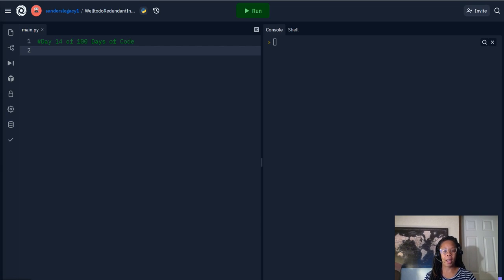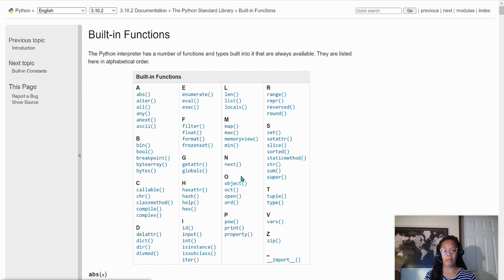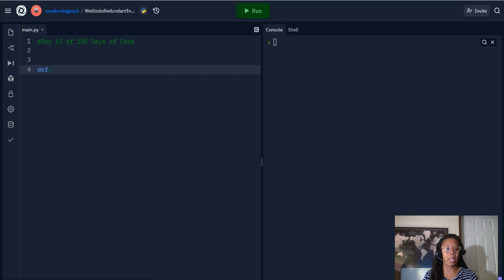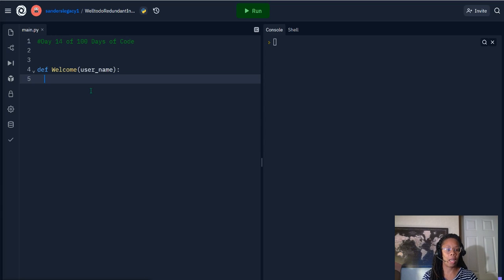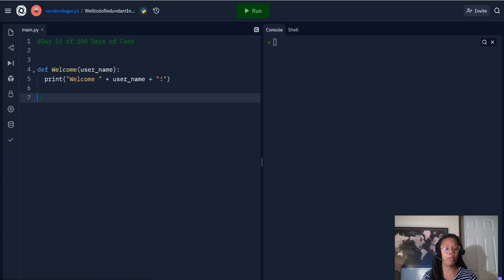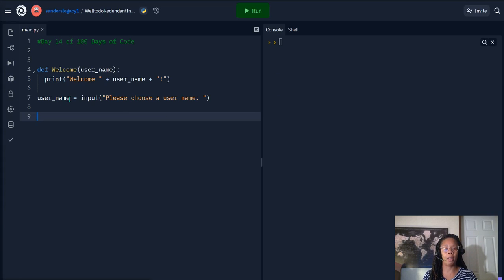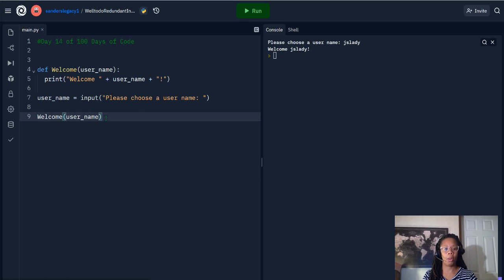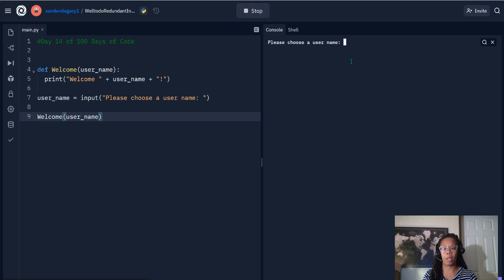Defining Functions in Python - Day 14 of 100 Days of Code: Feb 27, 2022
Defining Functions in Python